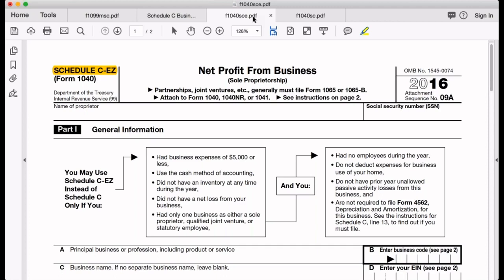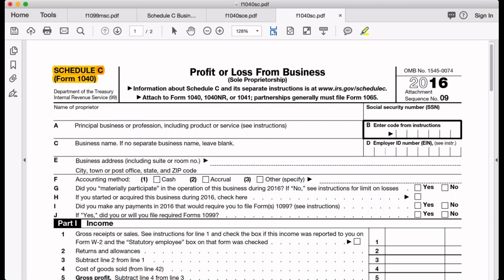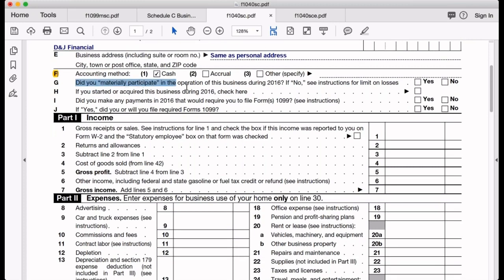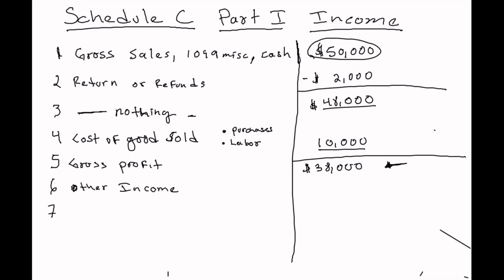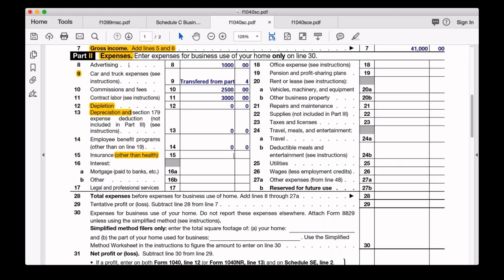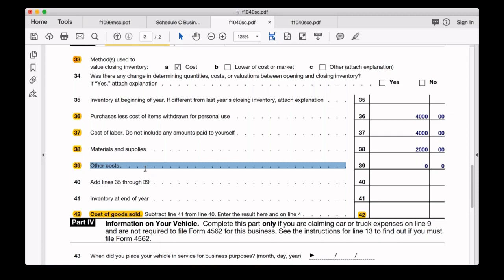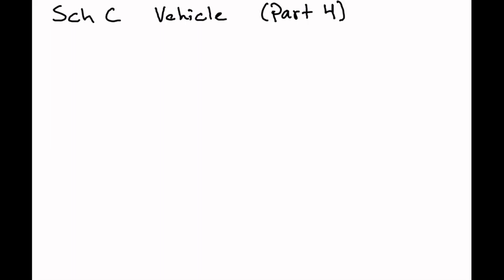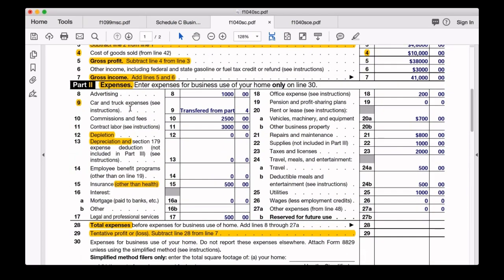Schedule C & CEZ